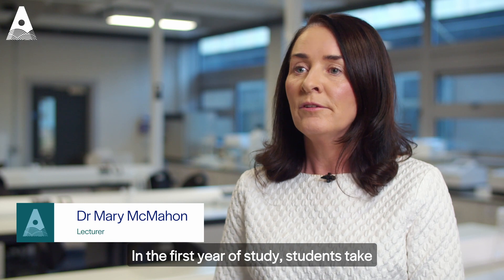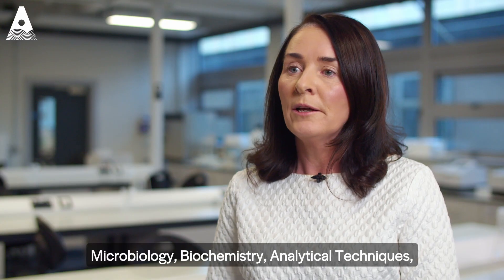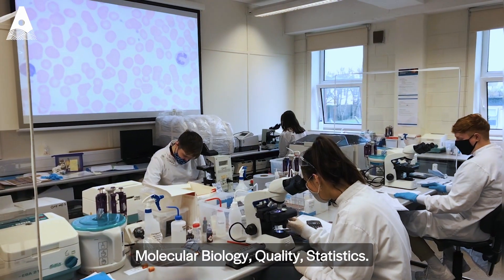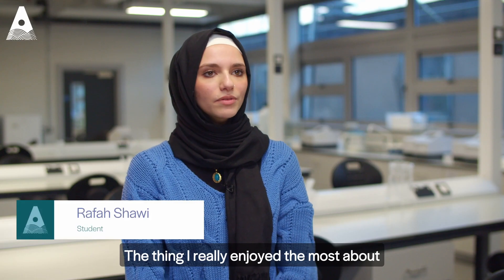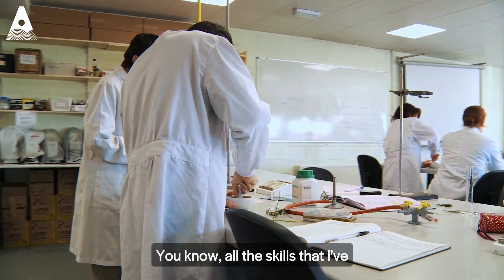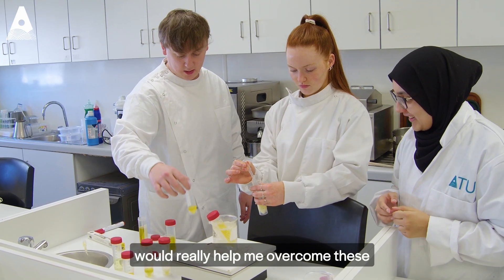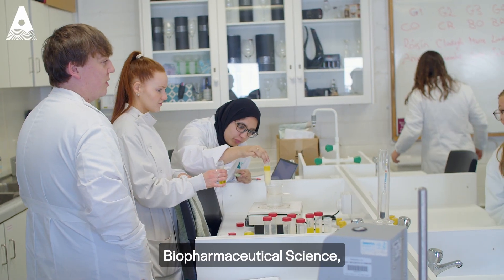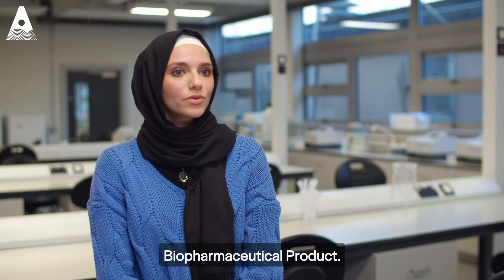AU670 & AU569 Bachelor of Science (Honours) in Applied Biology and Biopharmaceutical Science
Ireland is a centre of excellence for numerous pharmaceutical and biotechnology companies. Wyeth, for example, has opened the biggest biotechnology campus in the world and many more companies are opening biotech facilities in Ireland.

This programme will prepare graduates for employment in the extensive pharmaceutical, biomedical and healthcare sectors in Ireland. Many opportunities also exist in the area of environmental protection, food
quality and safety, the regulatory agencies and research. Students will gain a professional qualification that will enhance their prospects for career advancement to managerial positions.

Graduates also find employment in research or successfully undertake postgraduate research programmes leading to higher degrees. For the last few years, many students in the final fourth-year class had jobs before their final exams.